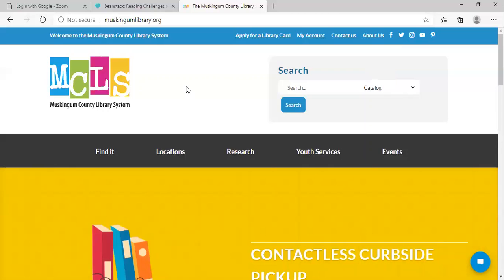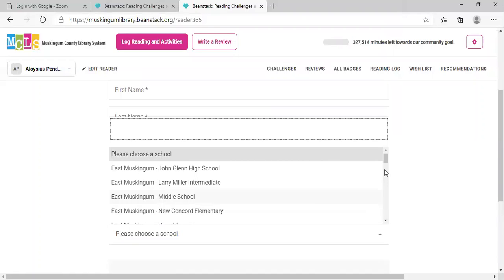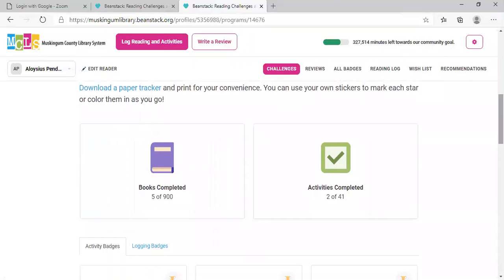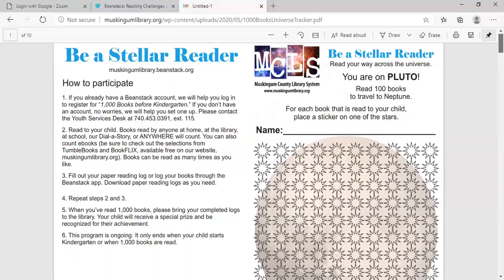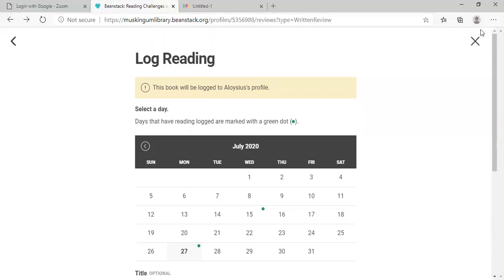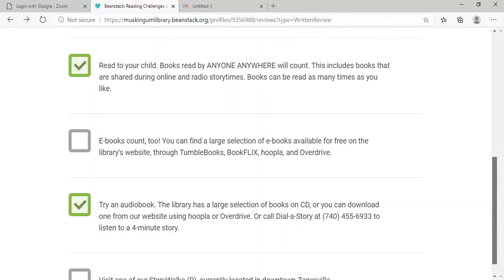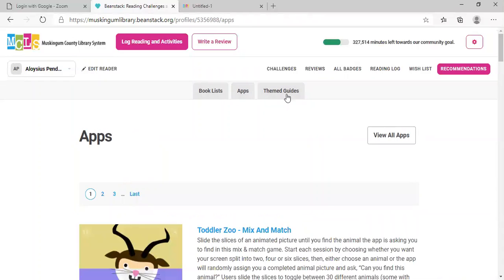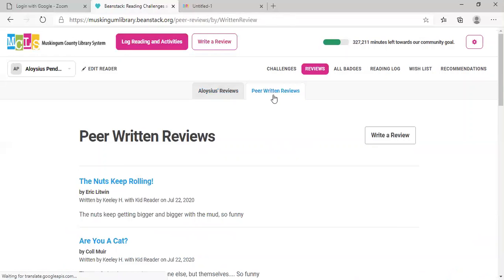1,000 Books Before Kindergarden – How to Participate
Learn about the benefits participating in the "1,000 Books before Kindergarten" Reading Challenge and how to use Beanstack on a desktop or laptop computer to track your reader's progress.